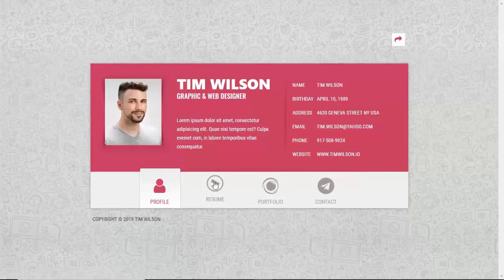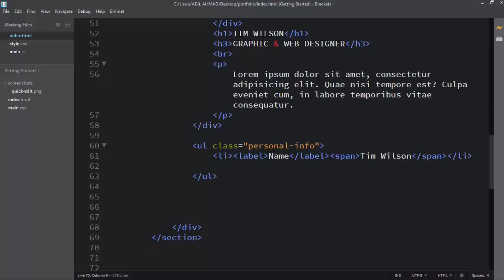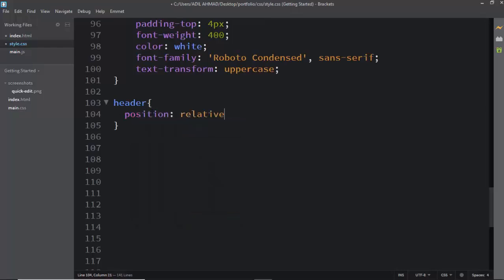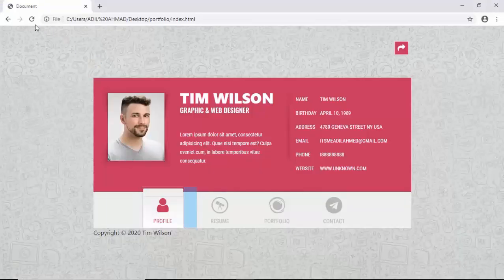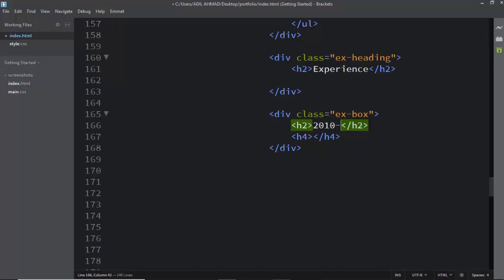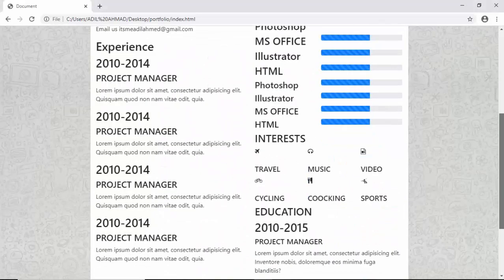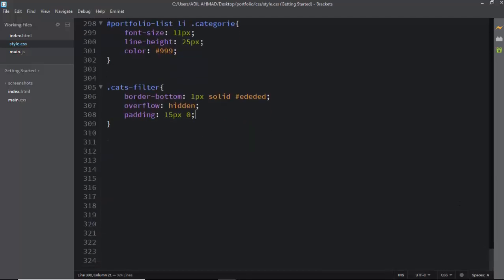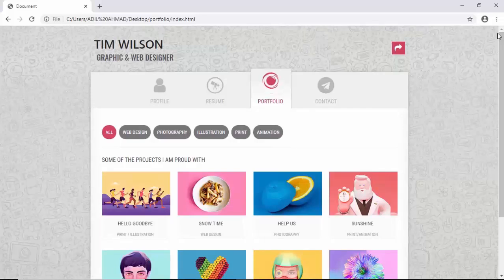Personal Portfolio Website using HTML & CSS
Hi there Hope you are doing well. Today i am introducing my brand new course on "Personal Portfolio Website using HTML & CSS". This course is oriented step by step. It will help you in your personal portfolio creation journey using all the modern technologies such as HTML CSS JavaScript and so on.
All the images used in the personal portfolio website design is given in the description box right here. You can easily get the sources like images and create your very personal portfolio website by following this website design tutorial from step by step and from very scratch too. I hope this complete portfolio website design helps you in your website design carrier.
As This is my new channel and i really work very hard to give the computer science students a great knowledge about Portfolio website design. For sure this complete portfolio website design course will help you out. Thanks for being with us.

Your Words
personal portfolio
personal portfolio website
create a portfolio website using HTML & CSS Only
create a portfolio website using HTML AND CSS ONLY
easy tutorial
step by step portfolio website tutorial
how to make a website using HTML & CSS
Complete responsive portfolio
how to create personal website
responsive portfolio website from scratch
full beginners tutorial
complete responsive portfolio website design